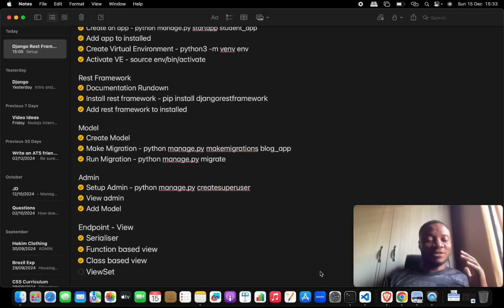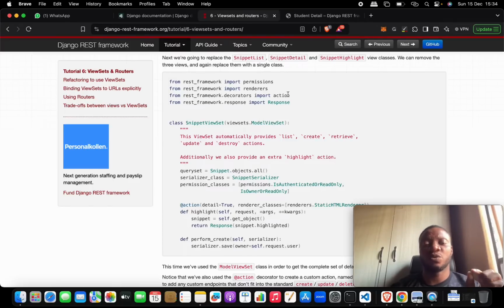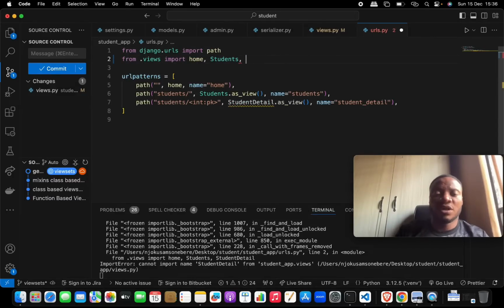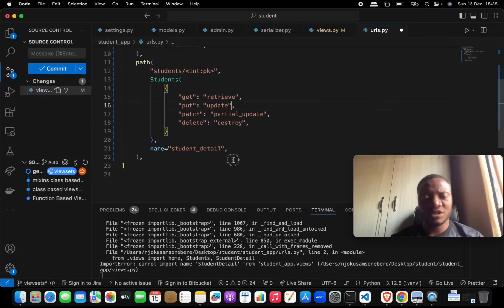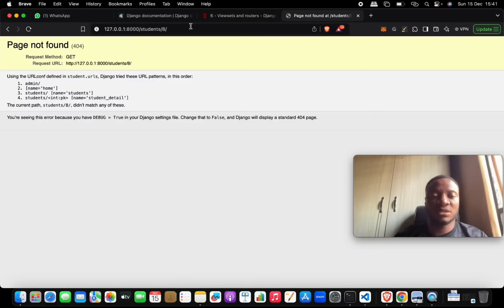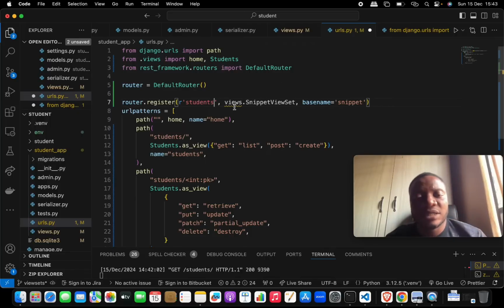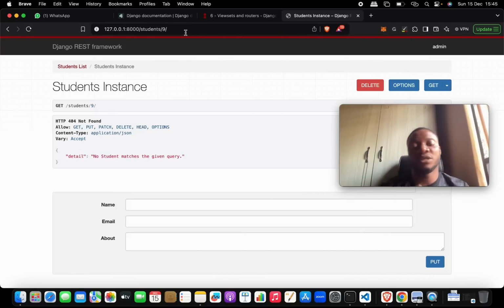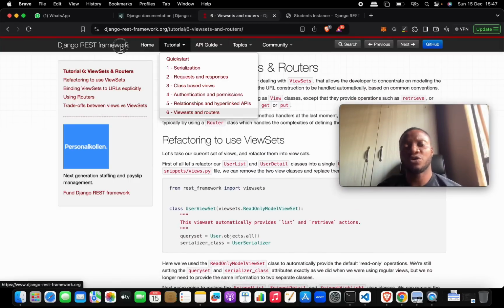DRF ViewSets & Routers Explained – Build REST APIs Faster with Django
🚀 Boost your Django REST Framework (DRF) skills! This tutorial covers ViewSets & Routers, helping you build cleaner, more efficient APIs with less code. Learn how to:

✅ Use ViewSets to simplify CRUD operations
✅ Configure routers for automatic URL handling
✅ Reduce redundant code and improve maintainability
✅ Build a structured and scalable REST API

By the end of this video, you’ll have a solid understanding of DRF ViewSets & Routers to enhance your backend development workflow.